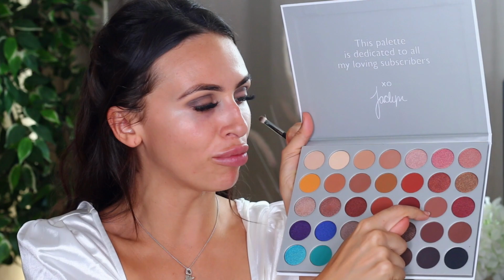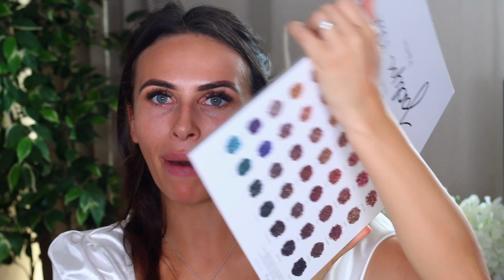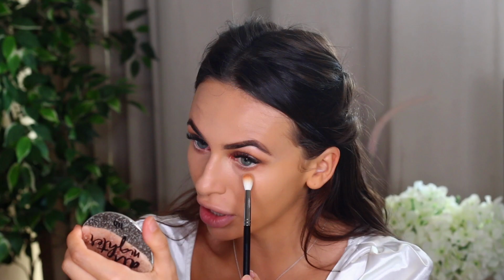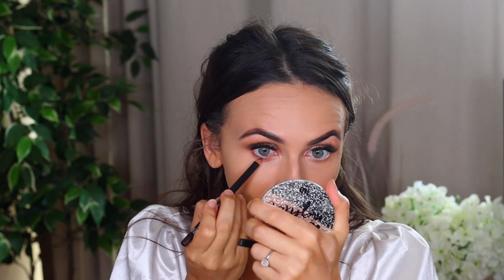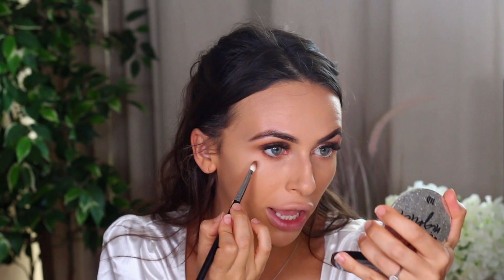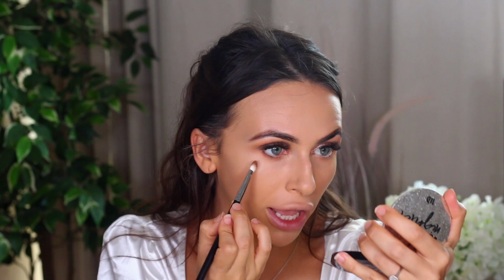MY WEDDING MAKEUP *very emotional* Bridal tutorial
MY WEDDING MAKEUP *very emotional*

Lashes: LashstationbyEmana (instagram)
Brows: Perfectbrow_brighton (instagram)

Camera I used
Podcast: Gettinglippywith (apple, spotify, youtube)